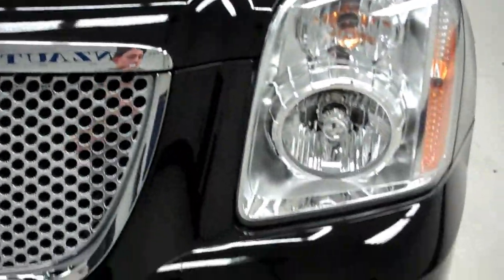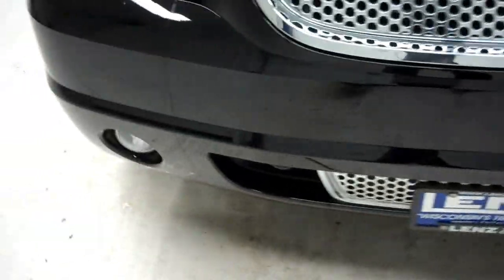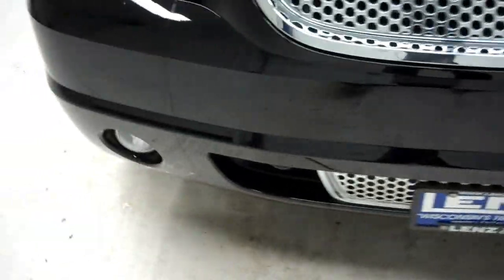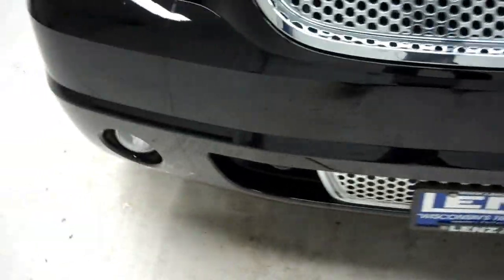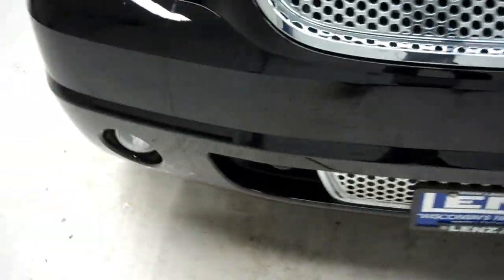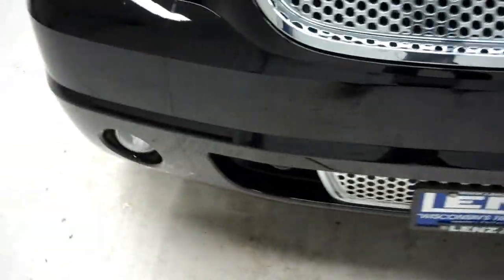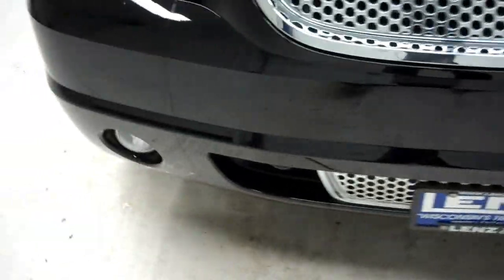B5636 2013 GMC Yukon DENALI-QUADS-THIRD-NAV-MOON-DVD-AWD $58,997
STOCK: B5636
PRICE: $58,997
MILES: 3,408
VIN: 1GKS2EEF9DR152233
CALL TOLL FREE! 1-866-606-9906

6.2 LITER V8 ENGINE WITH ACTIVE FUEL MANAGEMENT AND E85, DENALI TRIM PACKAGE, SIX SPEED AUTOMATIC TRANSMISSION WITH OPTIONAL MANUAL TAP SHIFT, ALL WHEEL DRIVE 4X4 FOUR WHEEL DRIVE AWD, DUAL POWER AIR CONDITIONED AND HEATED SEATS, BLACK EBONY LEATHER SEATS, FRONT BUCKET SEATS, MEMORY DRIVERS SEAT, NON SMOKER, FACTORY NAVIGATION SYSTEM WITH GPS NAV INFO, FACTORY TV AND DVD REAR ENTERTAINMENT SYSTEM TV/DVD DVD PLAYER RES, POWER MOONROOF SUNROOF, REVERSE CAMERA, ONSTAR CAPABILITIES, 2ND ROW HEATED QUAD SEATING QUADS, 3RD ROW SEATS BENCH SEATING, SEVEN PASSENGER 7, FULL TOWING PACKAGE (RECEIVER HITCH, WIRING, AND TRANSMISSION COOLER), GOOSENECK HITCH GOOSE NECK, STABILITRAK TRACTION CONTROL, AUTORIDE, 3.42 GEARS WITH AUTOMATIC LOCKING DIFFERENTIAL LIMITED SLIP DIFFERENTIAL, POWER FOLD-IN POWER MIRRORS WITH BUILT-IN DIRECTIONAL SIGNALS AND BLIND SPOT INDICATORS, BRIDGESTONE DUELER H/L P275/55 R20 TIRES, 20 INCH CHROMED ALLOY DENALI RIMS, 4-WHEEL DISC BRAKES, FACTORY RUNNING BOARDS, REVERSE SENSORS, FOG LIGHTS, E85 FLEX FUEL VEHICLE E-85 FFV, ROOF RACK, CHROME TRIMMED GRILL, AM/FM RADIO, CD PLAYER, BOSE SOUND SYSTEM, SIRIUS / XM SATELLITE RADIO CAPABILITIES SIRIUSXM, HANDS FREE BLUETOOTH FOR PHONE SYSTEM, AUXILIARY JACK, USB JACK, KEYLESS ENTRY WITH FACTORY REMOTE START, POWER RAISE REAR GATE AND MAUAL RAISE GLASS, SIDE AIRBAGS CURTAIN AIR BAGS, HEATED WOODRAIN MULTI-FUNCTION STEERING WHEEL, HOMELINK SYSTEM WITH THREE PROGRAMMABLE LIGHTING,SECURITY,GARAGE BUTTON, ADJUSTABLE HEIGHT SEATBELTS, L.A.T.C.H. CHILD SAFETY SYSTEM, DUAL CLIMATE CONTROL, REAR AIR AND AUDIO CONTROLS, REAR WINDOW DEFROSTER, COMPASS, TEMPERATURE, AND MILEAGE DISPLAY, FACTORY FLOORMATS, SIDE WINDOW ANTENNA, WOODGRAIN DASH AND DOOR TRIM, AIR CONDITIONING AC, CRUISE CONTROL, POWER LOCKS, POWER WINDOWS, TILT, FACTORY BUMPER TO BUMPER MILE WARRANTY UNTIL 36,000 MILES, FACTORY POWERTRAIN WARRANTY UNTIL 100,000 MILES, THIS SUV IS ELIGIBLE FOR A 100,000 MILE PARTS AND SERVICE AGREEMENT, BLACK! 1 OWNER! CLEAN AUTOCHECK! THIS 2013 GMC YUKON DENALI IS FULLY LOADED WITH JUST ABOUT EVERY OPTION YOU CAN GET ON THESE LIKE NAVI MOON ROOF SUN ROOF AND DVD PLAYER! MAKE YOUR MOVE BEFORE THIS SUPER CLEAN 4WD IS GONE! 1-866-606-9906. VIEW OUR COMPLETE INVENTORY OF AROUND 500 VEHICLES ***If you are looking for financing Lenz Truck Center can help! We have on the spot financing! Bad Credit or Good we will work with your 17 banks to get you approved and for a great rate! If you live far away or close to us we make it our promise to make sure you are a happy customer before, during, and after the sale! Lenz Truck Center has been in business and family owned for 25 years! With a new generation taking over we plan on making this the place you and your children buy their next vehicle! Lenz Truck Center is the country's fastest growing dealership! Lenz Truck Center has grown from about a 40 vehicle inventory in 1999 to over 400 today! Our selection is unmatched in the industry with more high quality used diesel trucks than anyone in the Midwest. All here in Fond du Lac, WI! All of our vehicles are Lenz Certified and ready to be delivered! All prices are plus any applicable state taxes and service fees. We will do our best to keep all information current and accurate, however the dealership should be contacted for final pricing and availability.

STOCK: B5636
PRICE: $58,997
MILES: 3,408
VIN: 1GKS2EEF9DR152233